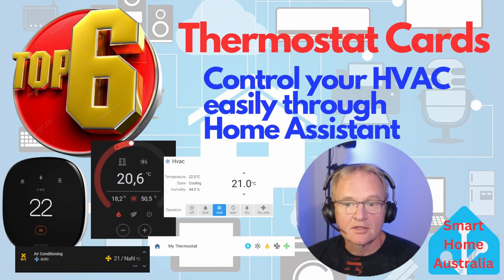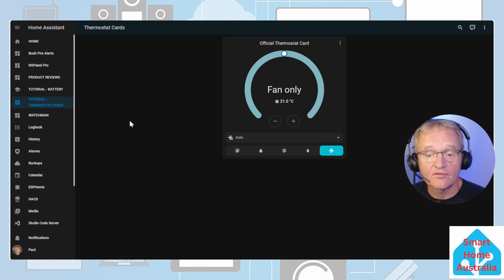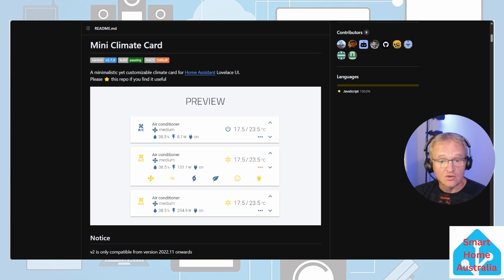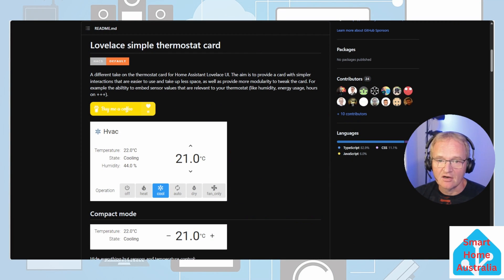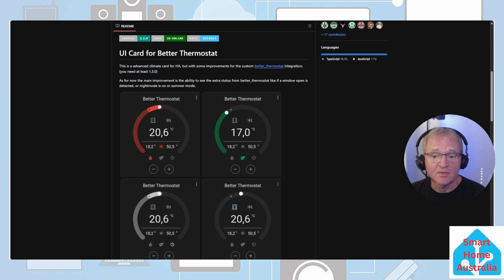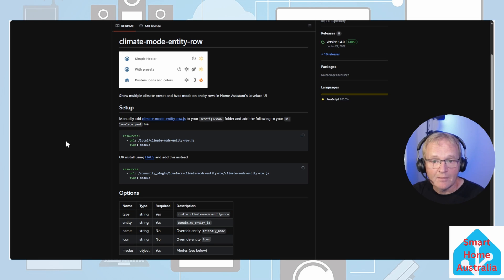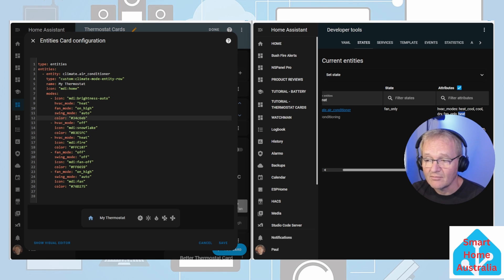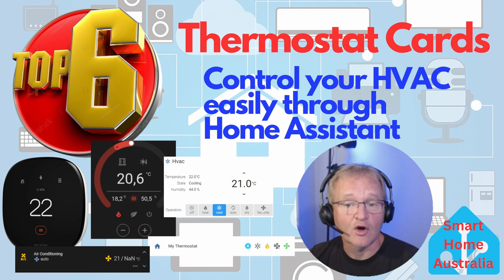TOP 6 HOME ASSISTANT CLIMATE / THERMOSTAT CARDS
In this video, we’ll guide you through the installation and configuration of six highly recommended thermostat cards for Home Assistant. These include:
- The Official Home Assistant Thermostat Card,
- Mushroom Thermostat Card,
- Mini Climate Card,
- Simple Thermostat Card,
- Better Thermostat Cards, and
- the Climate Mode Entity Row Card

Each of these cards offers unique features and advantages, making them suitable for different use cases. Whether you’re looking for a minimalistic design, advanced features, or compatibility with various devices, we’ve got you covered!

Installation & Configuration:

We’ll walk you through the step-by-step process of installing and configuring each card. This includes downloading the necessary files, adding them to your Home Assistant configuration, and setting up the cards in your Lovelace UI.

Recommendations for Mobile and Desktop:

While all these cards work well on both mobile and desktop, some may offer a better user experience on certain platforms. For instance, the Mini Climate Card and Mushroom Thermostat Card are known for their compact and minimalistic design, making them ideal for mobile use. On the other hand, the Official Home Assistant Thermostat Card and Better Thermostat Cards provide a more detailed view, which can be better appreciated on larger desktop screens.

Remember, the best card for you depends on your specific needs and preferences. So, don’t hesitate to experiment and find the one that suits you best!

___ 🕒📩 Timestamp 🕒📩 ___
00:00 – Introduction
00:32 - Official Home Assistant Thermostat Card
01:29 - Mushroom Thermostat Card
03:14 - Mini Climate Card
05:10 - Simple Thermostat Card
06:38 - Better Thermostat Cards
08:05 - Climate Mode Entity Row Card
11:37 - Roundup

Simple Thermostat Card Code
type: custom:simple-thermostat
entity: climate.air_conditioner
header:
  name: Simple Thermostat
  toggle:
    entity: input_button.lounge_air_conditioning
sensors:
  - entity: sensor.lounge_temperature
    name: Lounge Temp
layout:
  mode:
    icons: true
    headings: false
decimals: 0
step_size: 1
label:
  temperature: Now
  state: Mode
hide:
  temperature: true
control:
  hvac:
    _name: Mode
    heat: false
    fan_only:
      name: Only Fan
  fan:
    _name: Fan Speed
    Silent: false
    Super high: false
    LOW:
      name: Fan Low
      icon: mdi:fan-speed-1
    MID:
      name: Fan Medium
      icon: mdi:fan-speed-2
    HIGH:
      name: Fan High
      icon: mdi:fan-speed-3
  preset:
    _name: Eco
    comfort: false
    eco:
      name: Automatic
      icon: mdi:refresh-auto
    none:
      name: Always On
      icon: mdi:wind-power